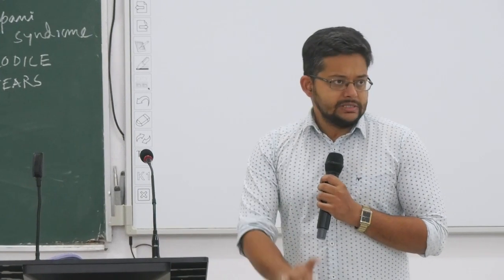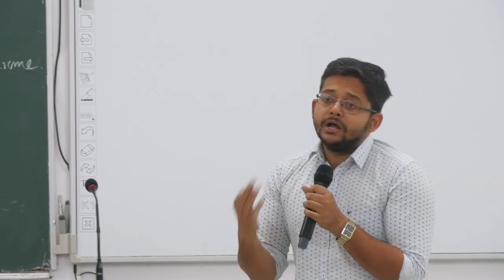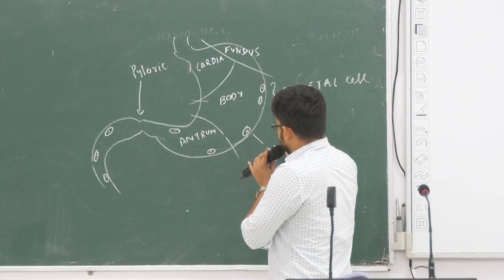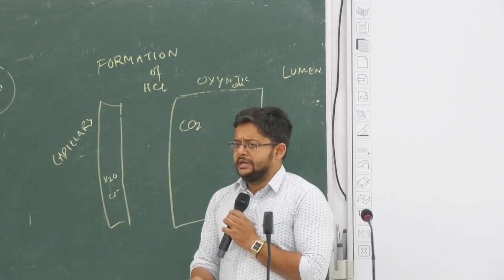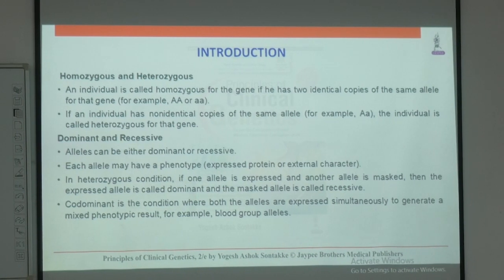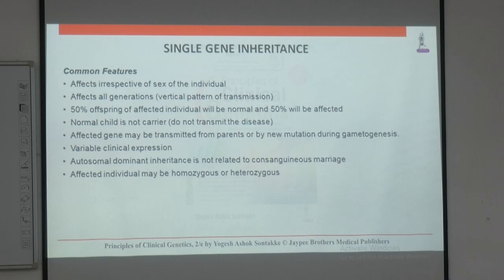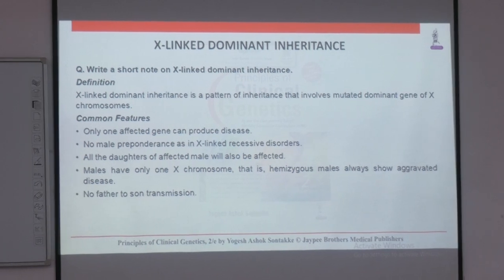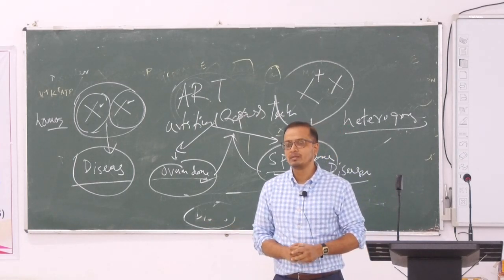Lecture On A Comprehensive Guide to Pedigree Analysis and Genetic Counseling | MBBS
Embark on a fascinating exploration of pedigree analysis, a powerful tool used to trace the inheritance of genetic diseases within families. This comprehensive video provides a detailed explanation of the principles and applications of pedigree analysis, along with its role in genetic counseling.

Gain a deeper understanding of the symbols and conventions used in pedigree charts, including how to represent individuals, relationships, affected and unaffected individuals, and carriers. Learn how to interpret pedigrees to determine the mode of inheritance of a genetic disease, such as autosomal dominant, autosomal recessive, X-linked dominant, and X-linked recessive.

Explore the role of pedigree analysis in genetic counseling, a process that helps individuals and families understand and manage genetic risks. Discover how genetic counselors use pedigrees to assess the risk of inheriting genetic diseases, provide information about reproductive options, and offer support and guidance.

Learn about the ethical considerations involved in genetic counseling, including informed consent, confidentiality, and the potential impact of genetic information on individuals and families. Understand the importance of providing unbiased and non-directive counseling to empower individuals to make informed decisions about their genetic health.

This video is not only informative but also visually engaging, featuring clear animations and diagrams that illustrate the concepts of pedigree analysis and genetic counseling. Whether you are a biology student, healthcare professional, or simply curious about genetics, this video will provide you with valuable insights.

28-01-23 MBBS CLASS (22-23 SESSION)